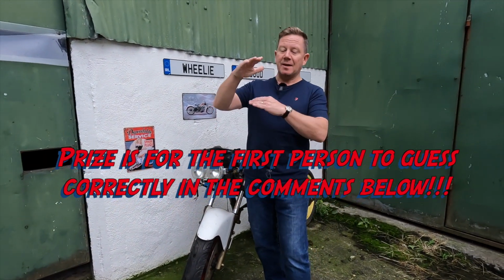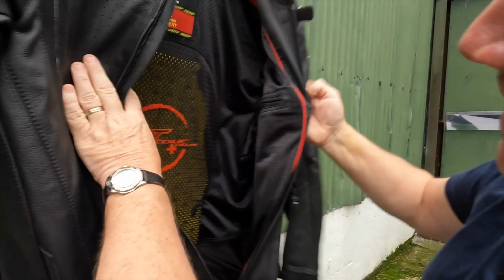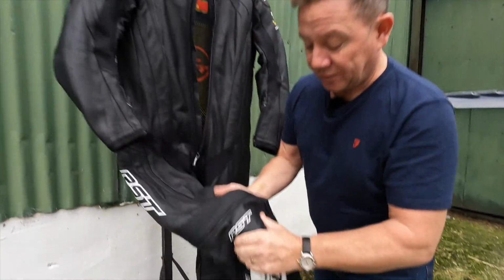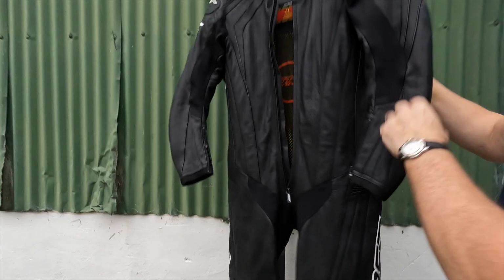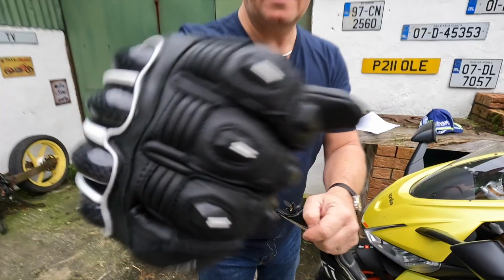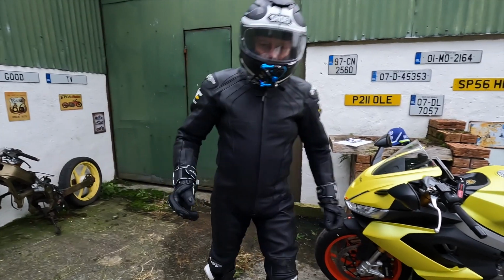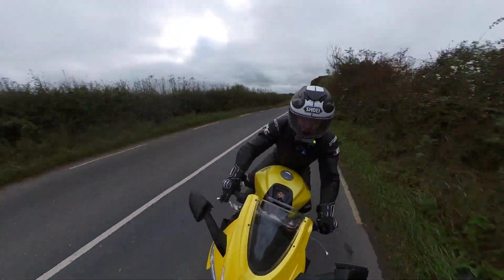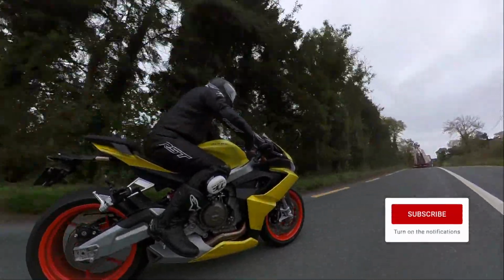RST R-18 Leather motorcycle suit | Talk through + ride out on Aprilia RS660.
If you're considering a new leather suit for your track days or if you just have a kinky fetish then consider this brand. I'm super impressed and the more I wear it since making this vid, the more it seems to fit me. I talk through all the features in this vid then put it to the test out on the road whilst riding my RS660.

For Manfrotto Double Clamp to secure your Insta 360 invisible selfie stick and all other heavy duty cameras to motorbikes

YouTube channel:  @Wheelie Good TV

Instagram + Facebook: Wheelie Good TV

Current bikes owned:
Aprilia RS660, BMW R1200GS, Royal Enfield Continental GT650, Honda CRF300L.

Camera kit used in my vlogs:
Panasonic GH5, 2XGoPro Hero10's with media mods, Insta 360 One X2, Rode Wireless Go radio mic system, in camera mic is a Tram TR50 with Sennheiser connection. Intercom is Sena which integrates into my helmet. Drone is the DJI Mavic2 pro. I use Polar Pro ND filters on the GoPro cameras and the drone.

Helmet: Shoei GT Airll